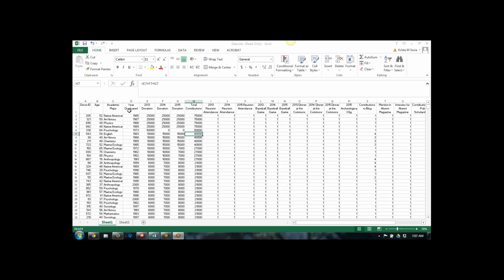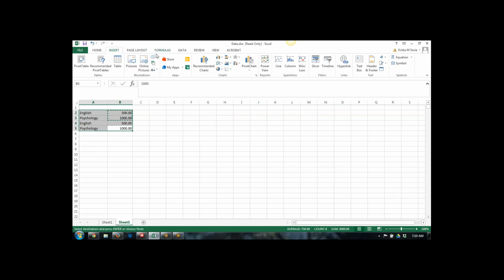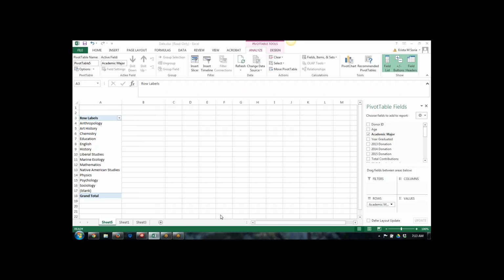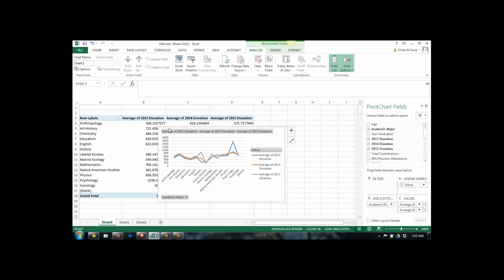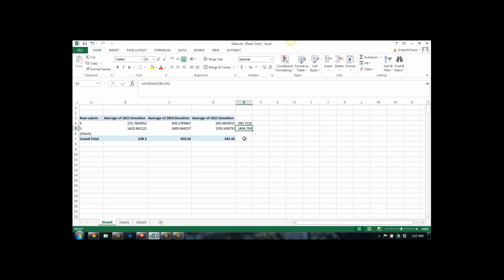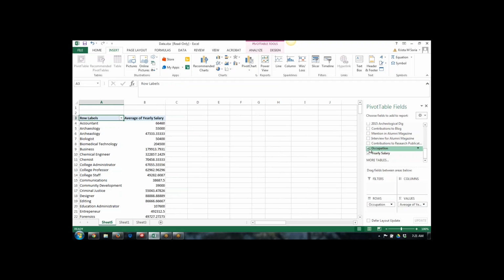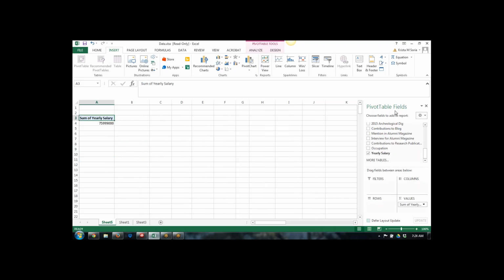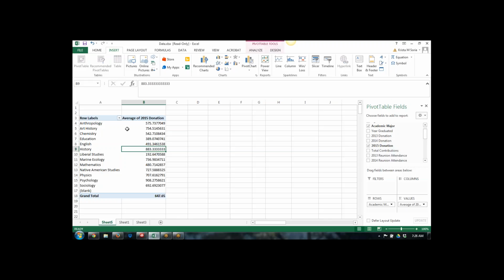SNHU Data Video